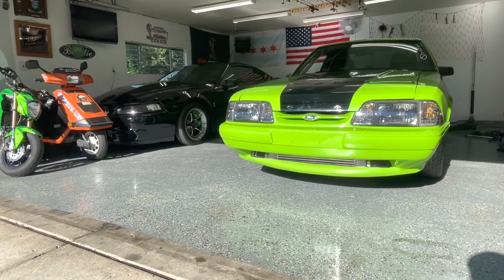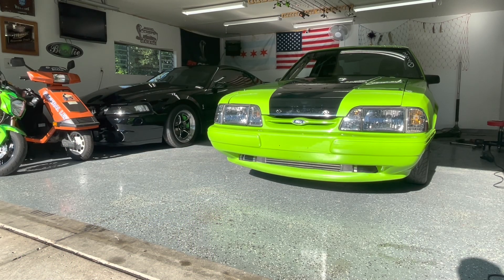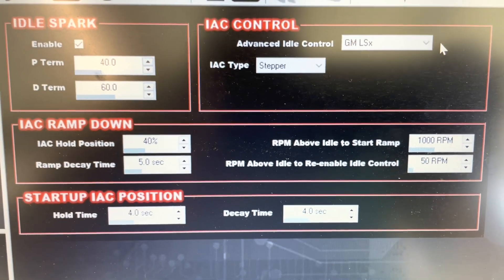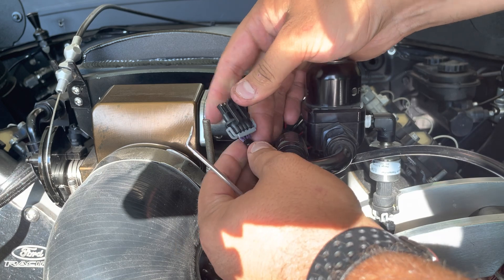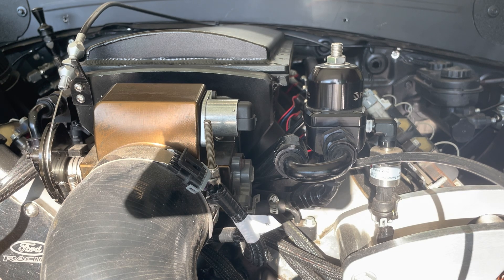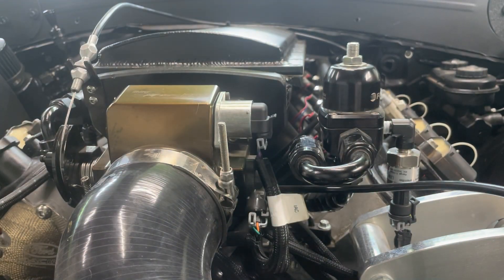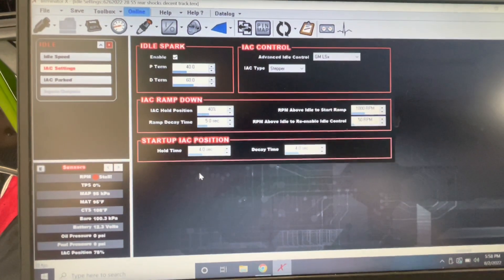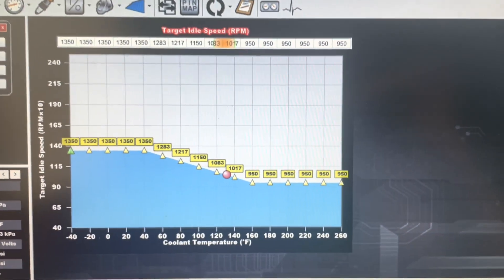How to update Holley wiring from GM to Holley or Chrysler IAC on your LS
This video is for those who are running an aftermarket (non-gm) throttle body on their Holley EFI system. I am using a Holley Terminator kit on my 5.3 but I believe this will apply to hp and dominator kits. Please refer to your wiring schematic prior to making modifications